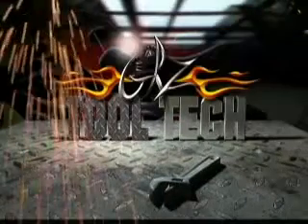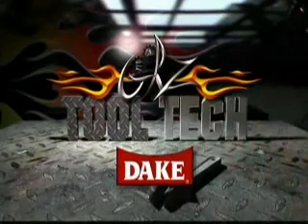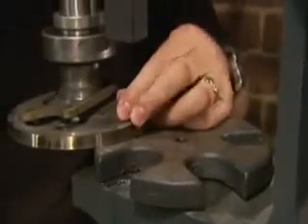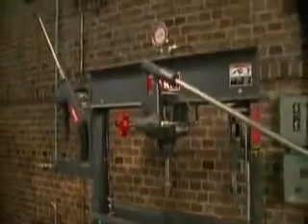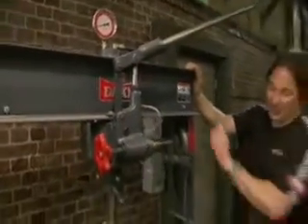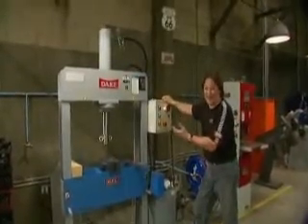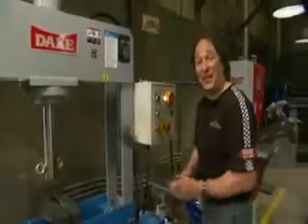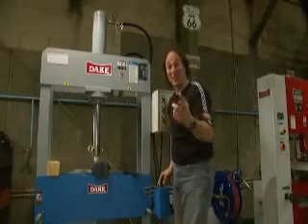Dake Arbor and Hydraulic Presses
* Electric power unit has convenient single phase, 110 volt operation for greater portability.
    * Sturdy, welded channel iron frame for durability.
    * Lever control ram advance for easy operation.
    * Quiet, low pressure hydraulic components for greater efficiency and smooth pressing.
    * Double acting cylinder allows for convenient positioning of ram.
    * One hand ram positioning with 4-way valve hydraulic control.
Arbor Presses with a compound leverage mechanism features a sliding pin, rack and pinion table adjustment and available pedestals for bench models.
Ratchet Leverage Arbor Presses feature a handwheel, counter weight and pedestal.
Single Leverage Arbor Presses feature a shimmed ram cap, adjustable handle, and smooth action gears. They also have base opening and slotted table plates, pedestals, and table plates depending on the model.